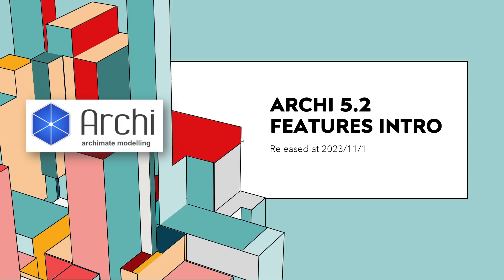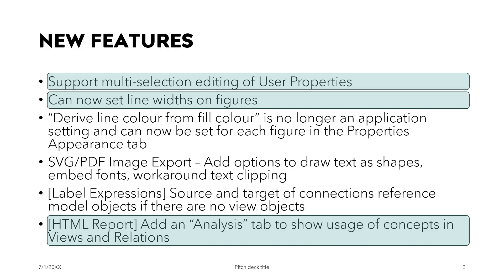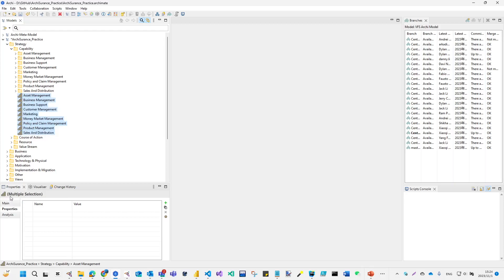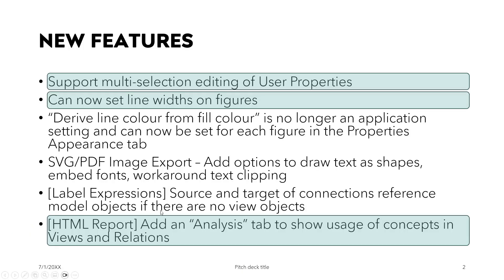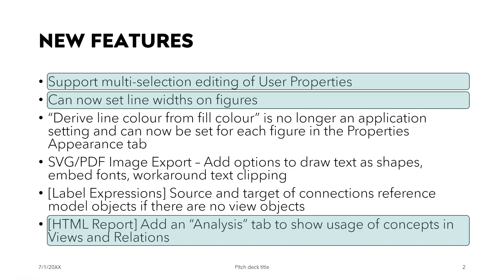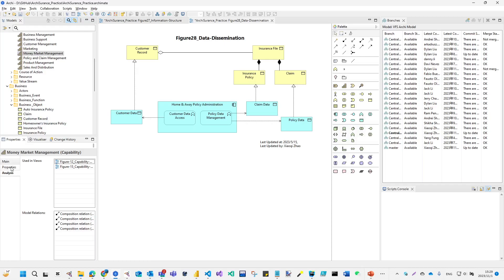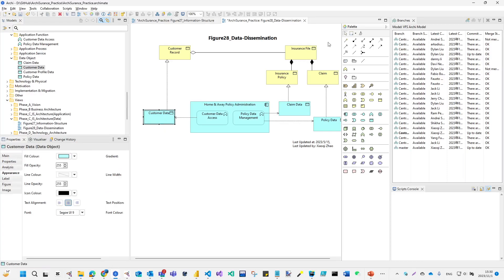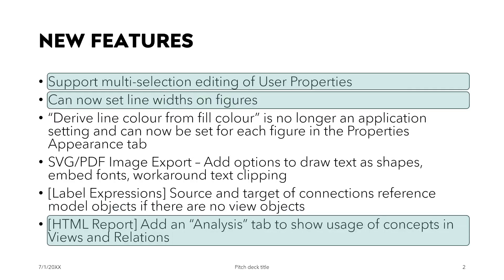Archi 5.2 Features Introduction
Archi tool 5.2 version is just released at Nov 1st 2023 and will soon available for downloading, this quick video demos to you some interesting and valuable features I can see with comparing to earlier version (v5.1), enjoy. (Using ArchiSurance model as sample)